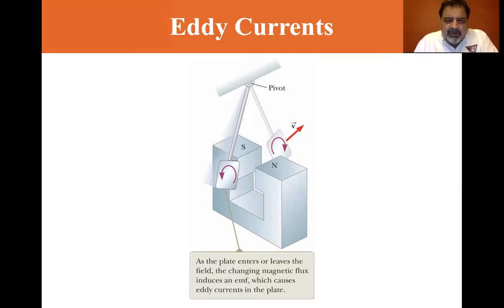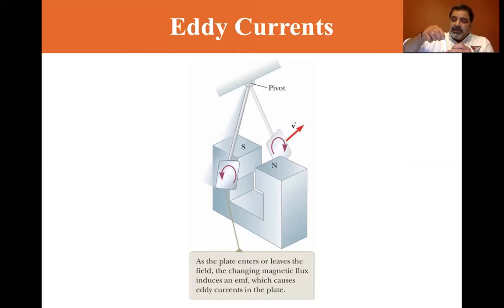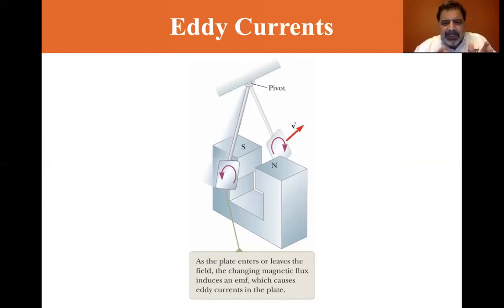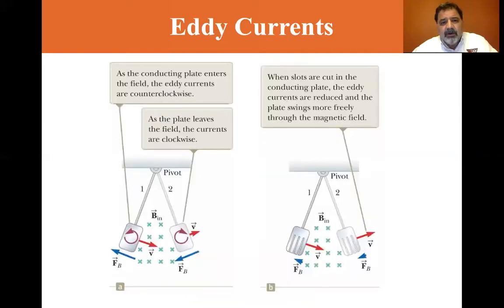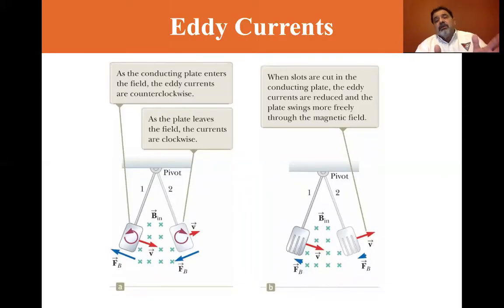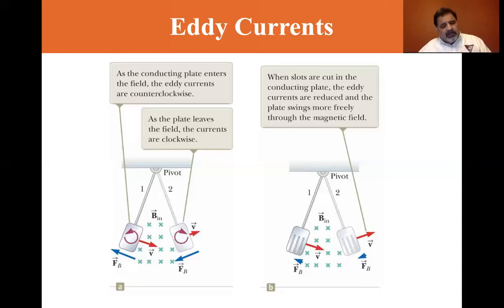University Physics Lectures, Eddy Currents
Errata: At 3:46 I say "clockwise" when I should have said "counterclockwise".